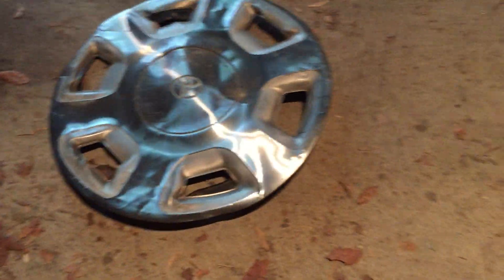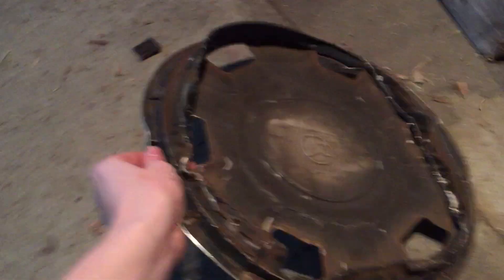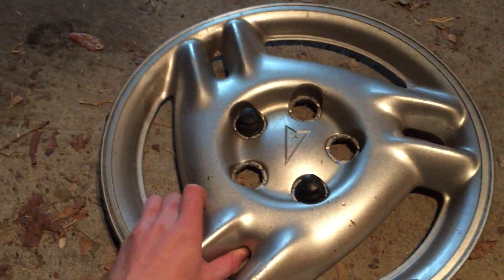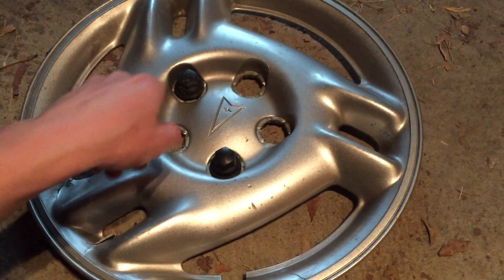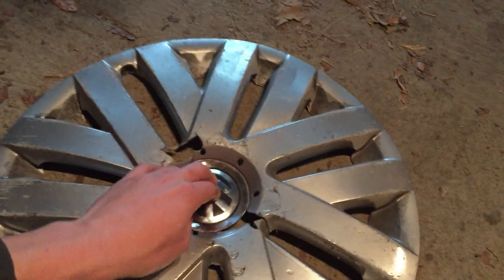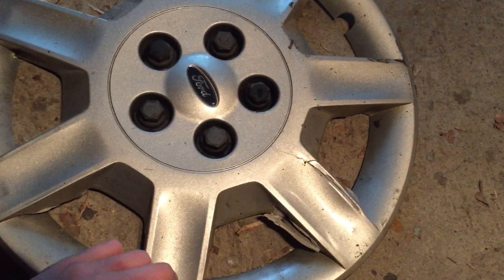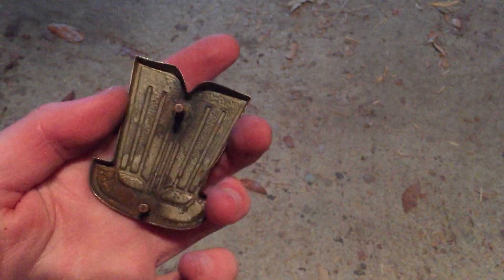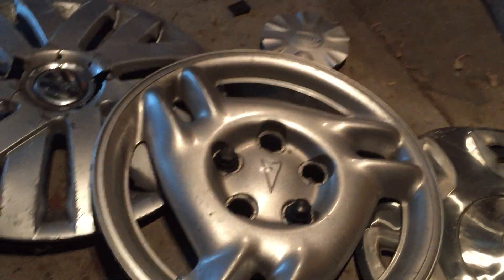Finds for April 23,2017